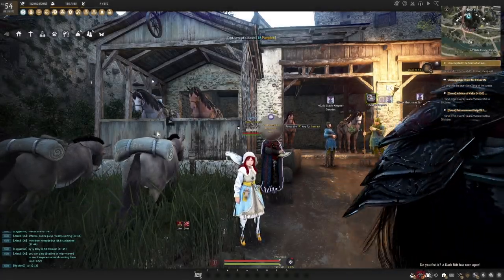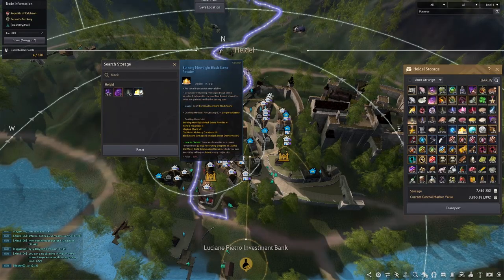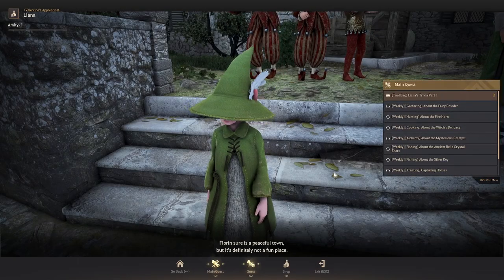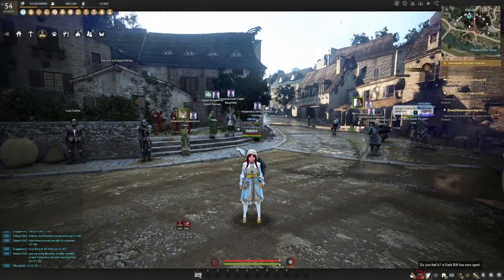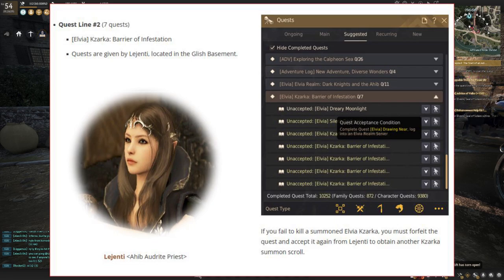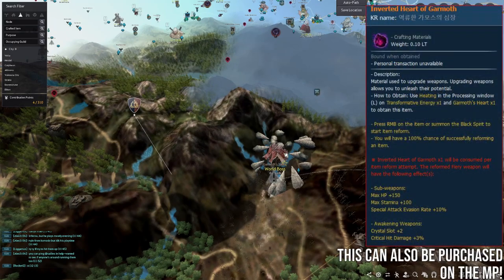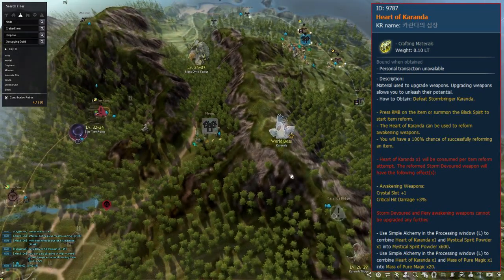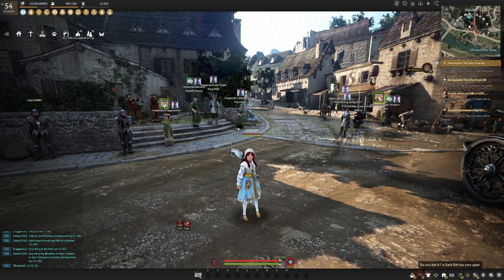Best Dailies, Weeklies and World Bosses to do in Black Desert Online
Black Desert Online is a sandbox MMORPG with no required dailies or weeklies, but there are still dailies, weeklies and world bosses that are worth doing! This video covers the things I think are worth checking out and doing, and potentially adding to your daily routine!